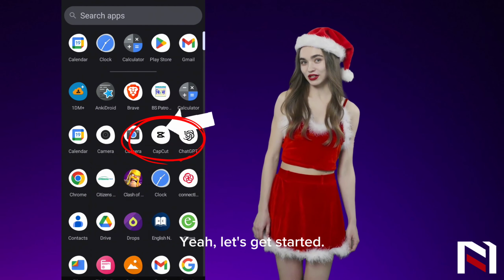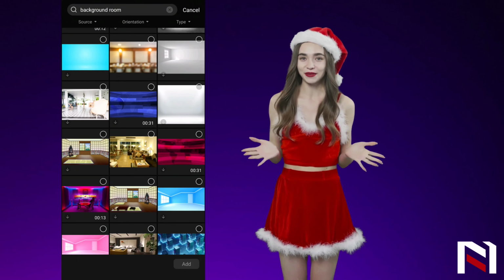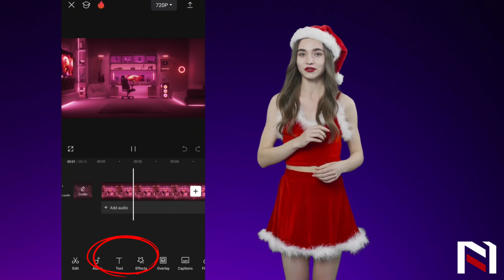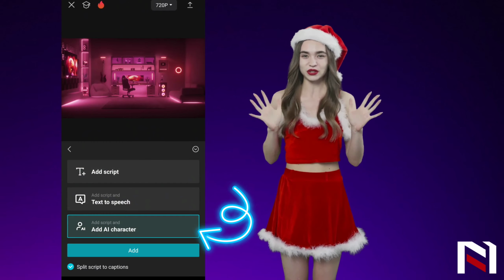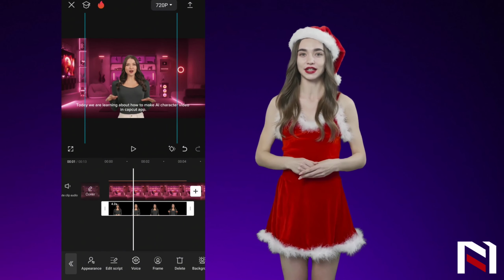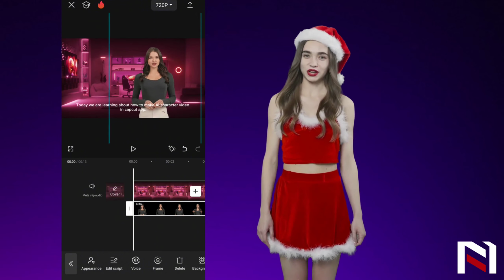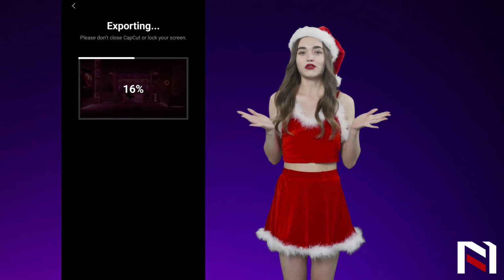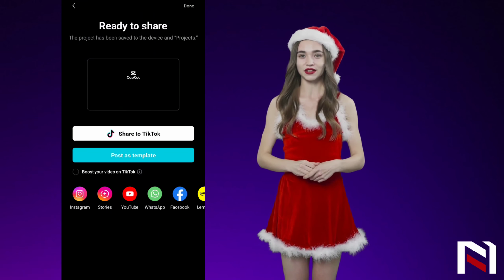How to create AI Characters In CapCut Pro.[TUTORIAL]